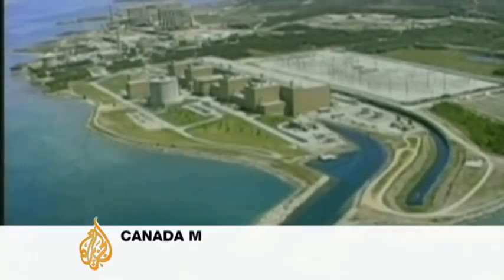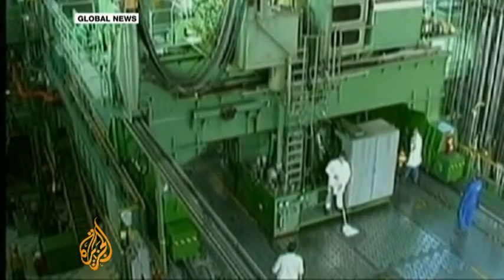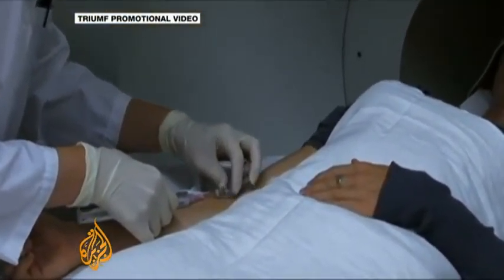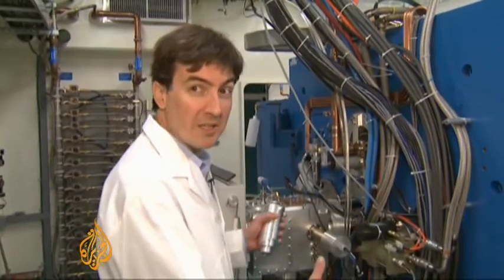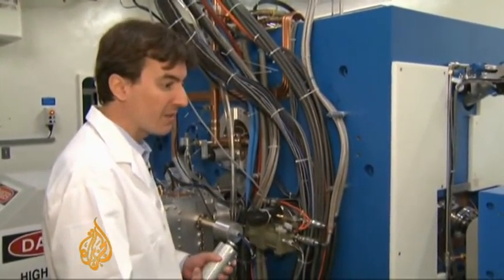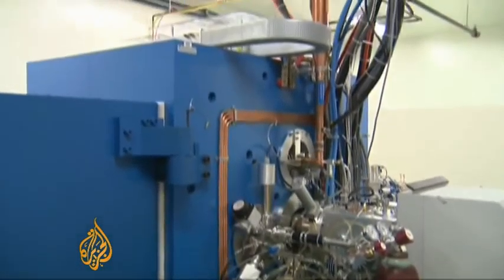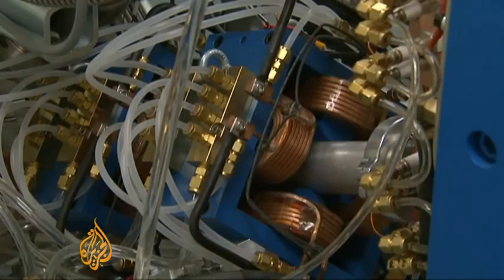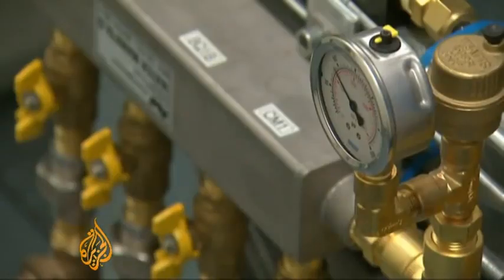Scientists create safe method for Isotopes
Millons of cancer and heart disease patients around the world are treated with radioactive elements called isotopes.

The substance is mostly produced at nuclear facilities.

But researchers in Canada say the have developed a safe way to produce it in hospitals.

Al Jazeera's Daniel Lak reports.